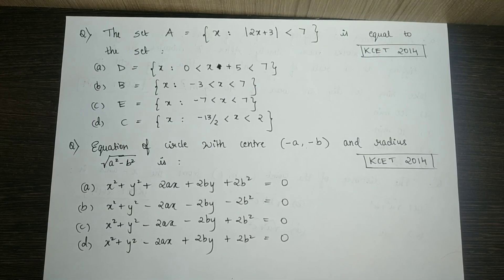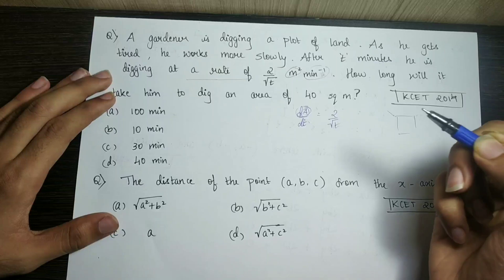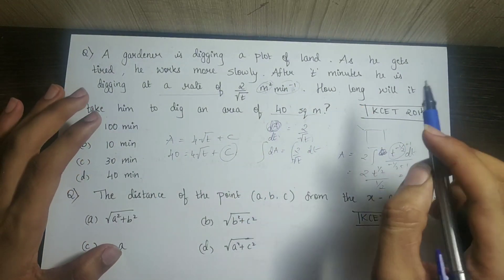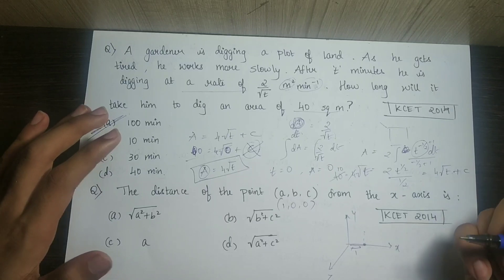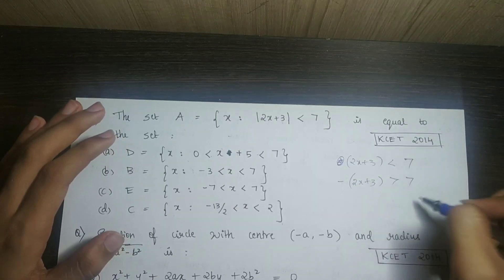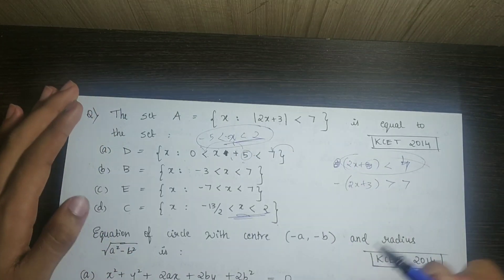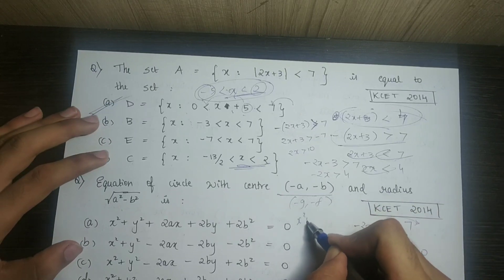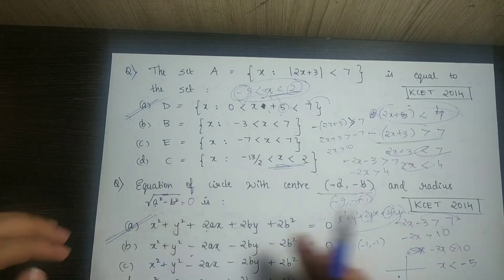Best of KCET! - 50🤓🔥 | 2014 Paper Solving! | #252🔥🔥😎